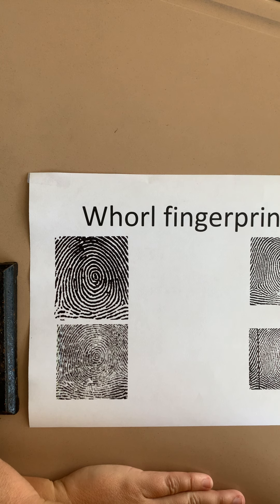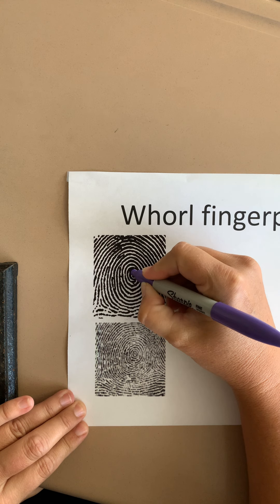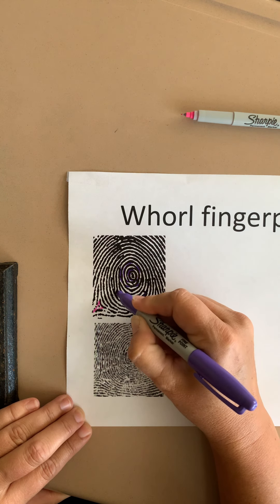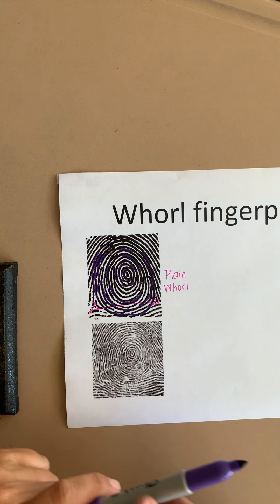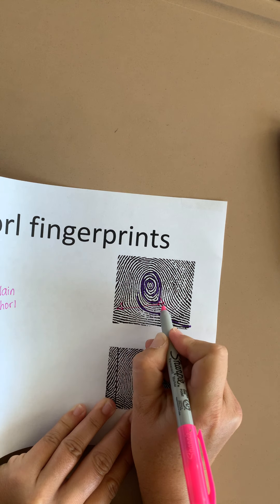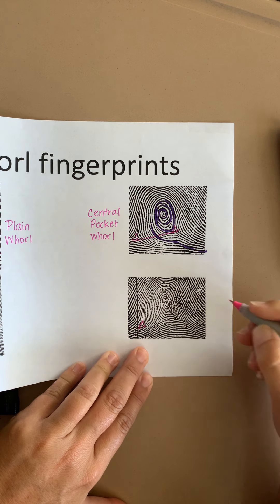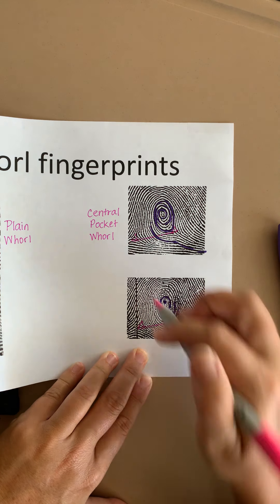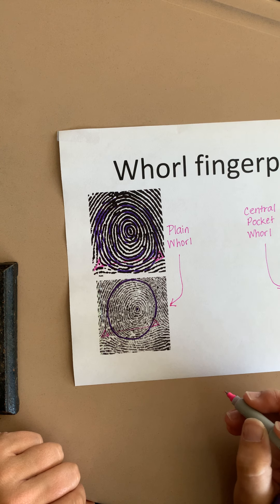August 20, 2020